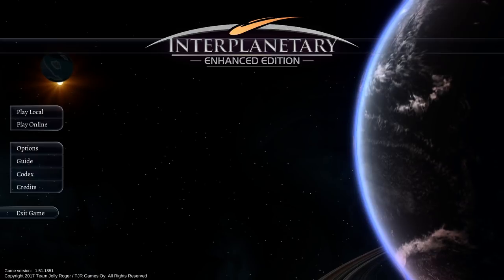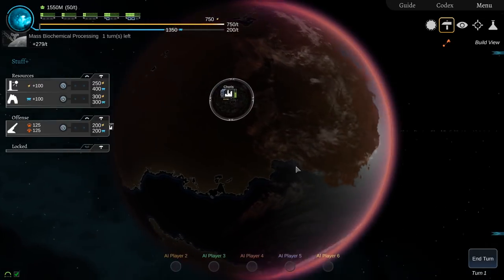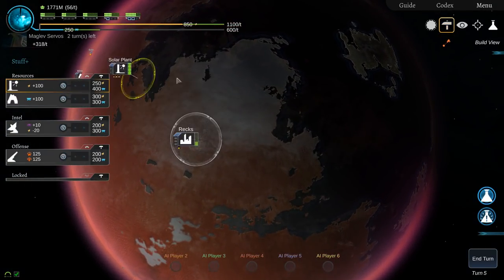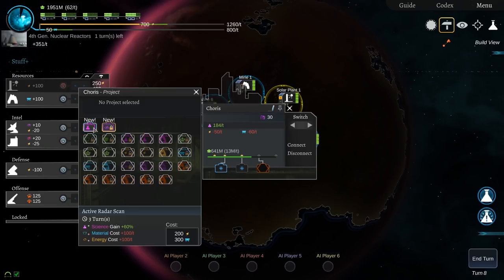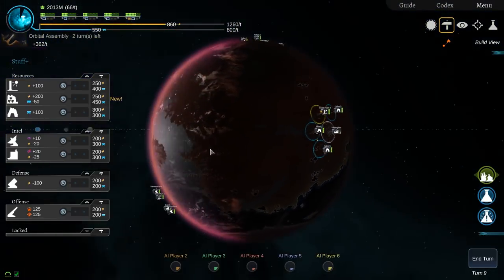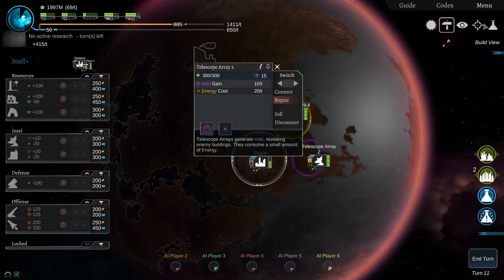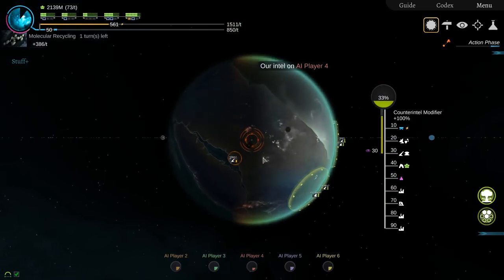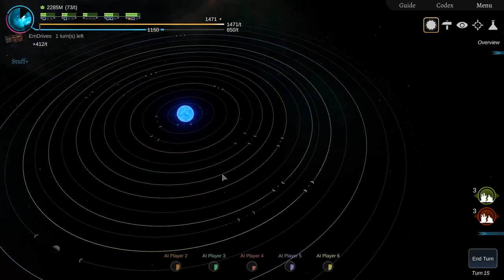Interplanetary: Enhanced Edition - Let's Play / Gameplay / Beverage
The delicious pairing of beverage and game, consumption taking place in Interplanetary: Enhanced Edition.